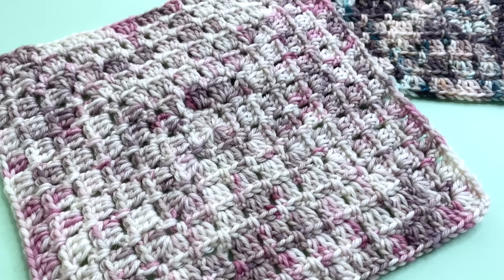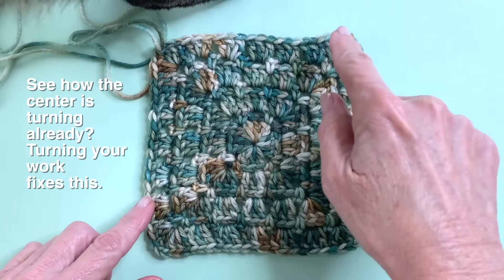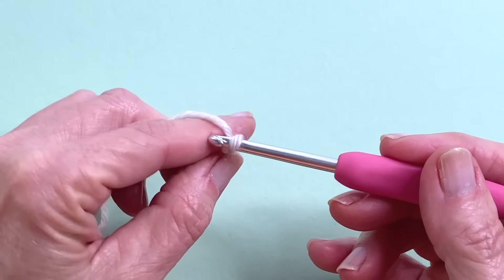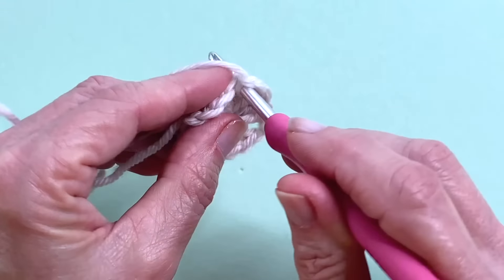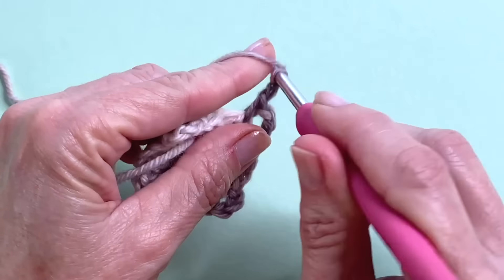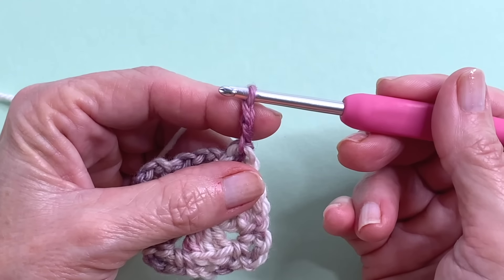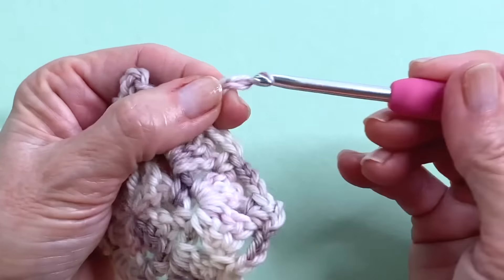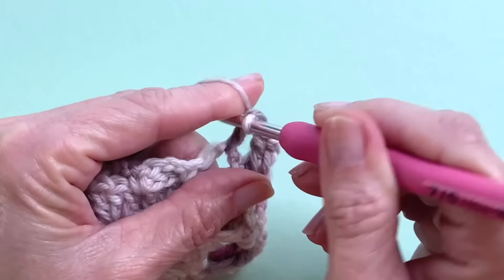My New Favorite Continuous Granny Square! So Easy 😍 Plus Rectangle Option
In this video I share how to work the modern granny square continuously with no skewing or seams. Plus, how to easily convert it to a rectangle. 🤩

Hook and Yarn
Arcane Fibre Works
Square: Colour My World
Rectangle: Rocky Shore
DK Weight 3 Yarn

It's definitely a splurge option but if you are looking for high end, this is it.
The feel of the yarn as it flows over the fingers is sublime. I was sent samples to try with no strings attached.

Tulip 4mm Crochet Hook

Time Stamps

00:00 Intro
00:52 Hook & Yarn
01:09 Square R1
02:55 R2 Chains
04:41 R3 Clusters
07:08 R4 Chains
08:50 Clusters
09:52 Rectangle R1
14:35 R2 Chains
17:12 R3 Clusters
19:39 R4 Chains
20:17 Biscuit Showboating